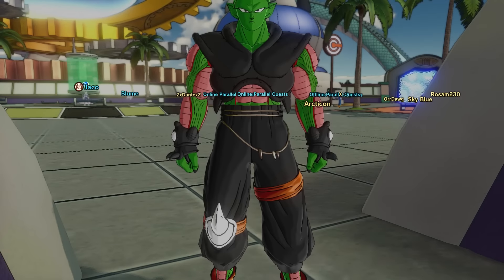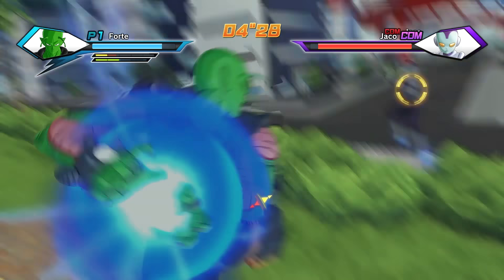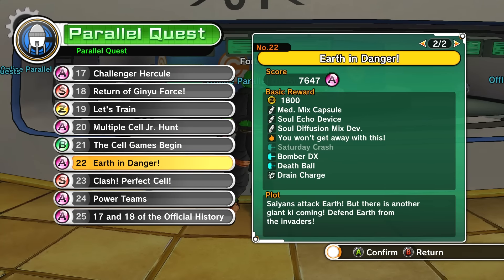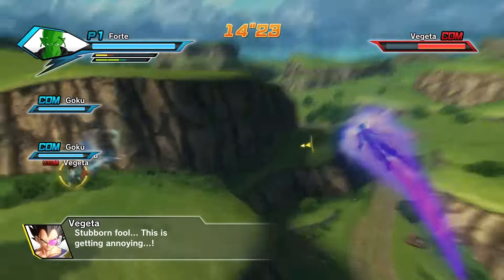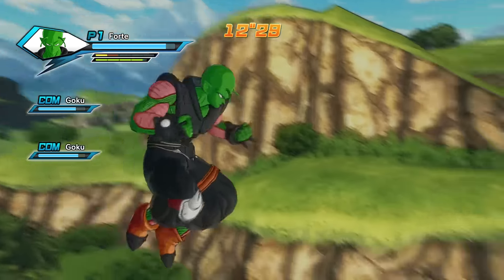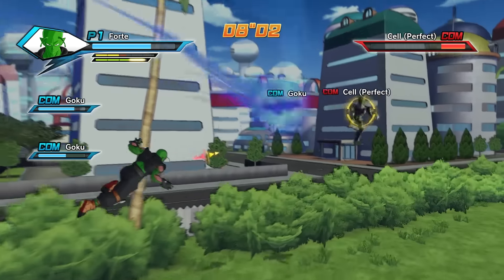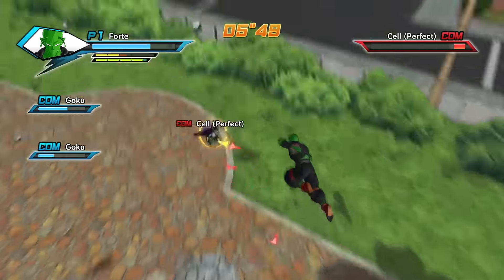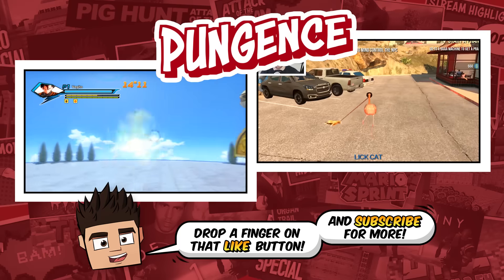JACO FINAL TRAINING - Dragon Ball Xenoverse – (Xbox One Gameplay) E181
Jaco final training! Dragon Ball Xenoverse Gameplay! Dragon Ball Xenoverse is a game that adds an interesting plot twist to the Dragon Ball Z series! Dragon Ball Xenoverse on Xbox One is a game based on the Dragon Ball Z series. The original timeline is threatened by a mysterious enemy, and a new warrior must arise to prevent the past from being changed and save the future! You create your own character as either a frieza, saiyan, majin, human, or namekian race. You will develop new skills as you get mentored by famous characters from the series. Outside of the main story, there are also side quests, PvP battles up to 3v3, and local multiplayer. There have been three DLC packs released.
I will be playing the Day One Edition for this walkthrough.
I hope you guys enjoyed this Dragon Ball Xenoverse gameplay! You're awesome! :D

Vine: Pungence
Periscope: Pungence